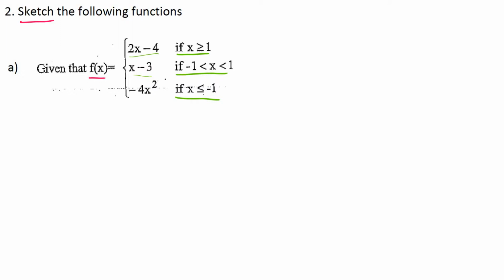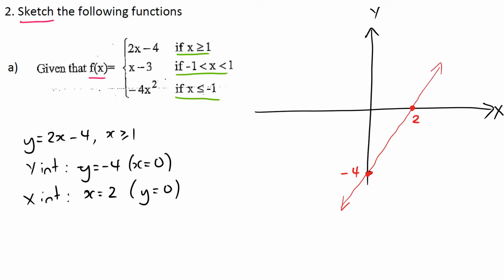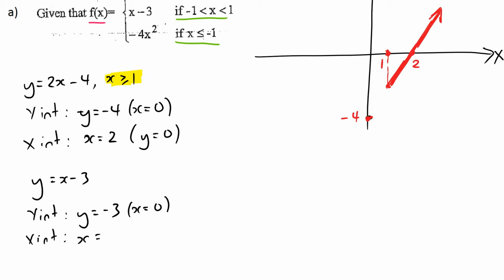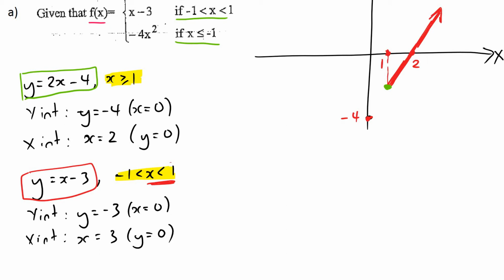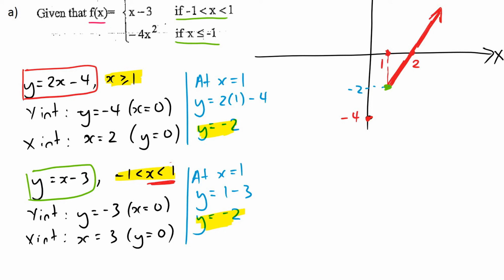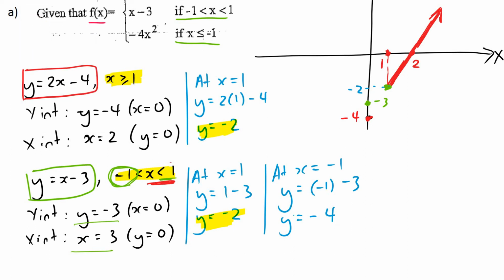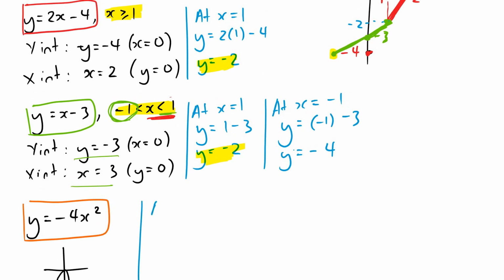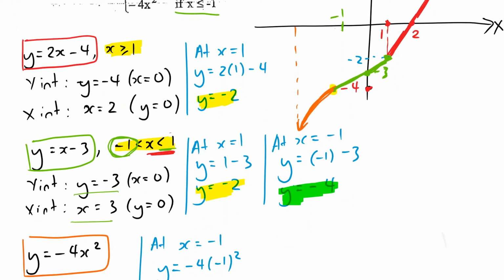Piece Meal Function Example 2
This video shows how to sketch a piece meal function.
Small note, when I drew the line y=x-3 it is technically not correct to include the end points for that line as the domain is not inclusive of the endpoint. However because the graph is continuous at all points it will look the same in the end.